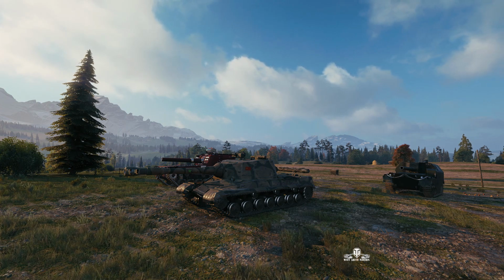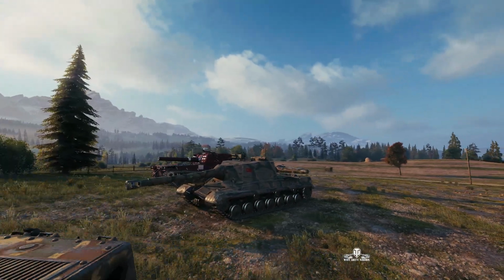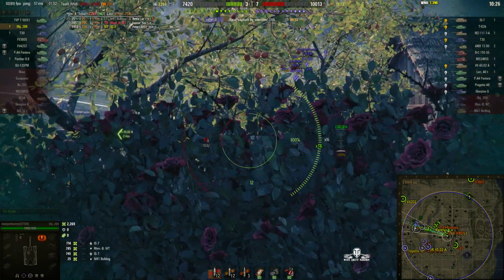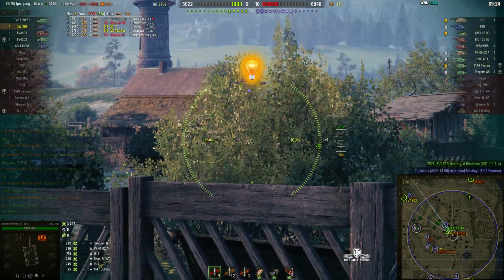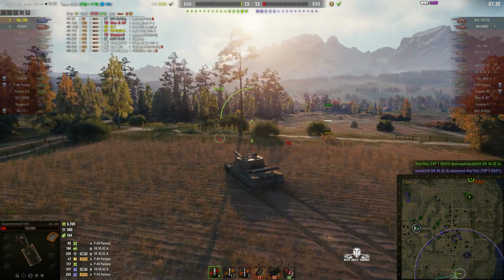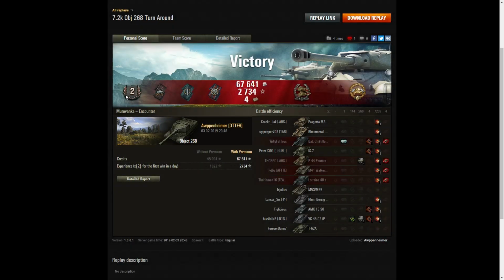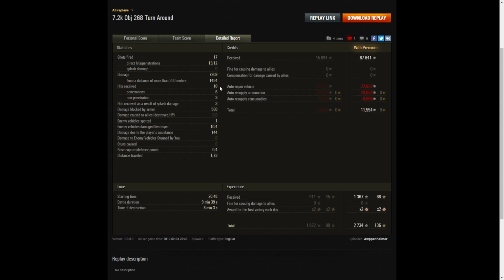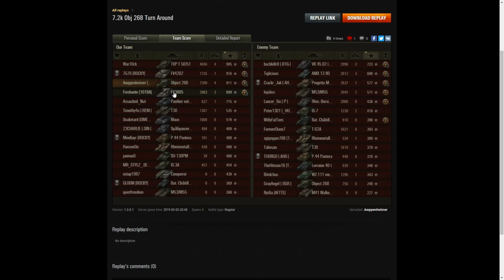Object 268 - Confederate and High Calibre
This replay is from 3 February 2019 on Murovanka. The player, Awppenheimer in the Object 268 was awarded a High Calibre and Confederate.